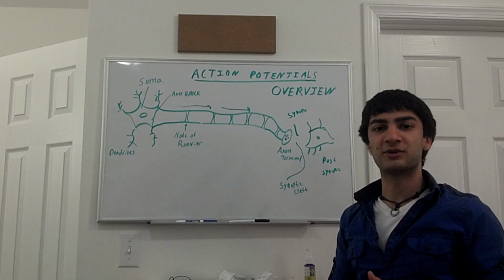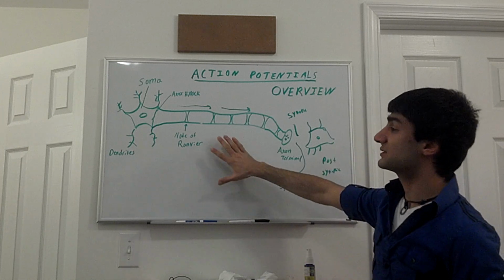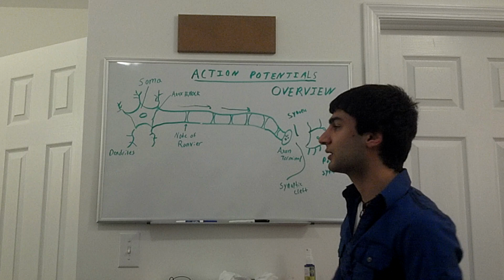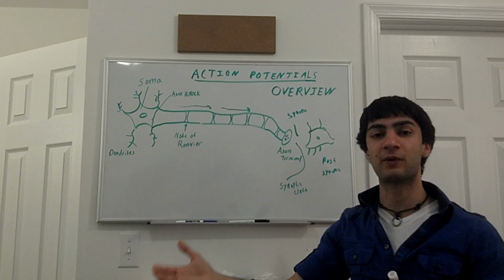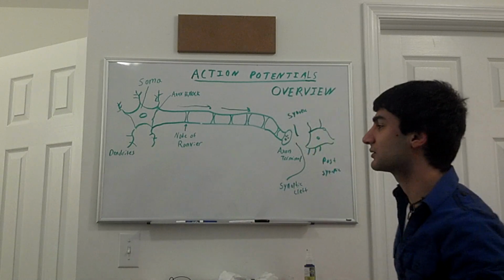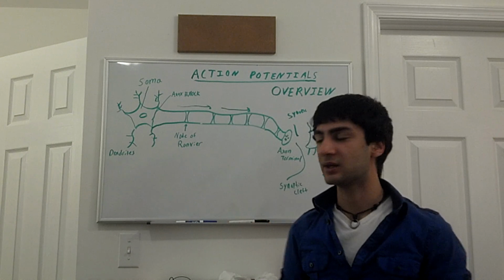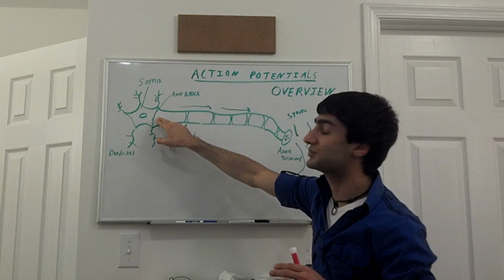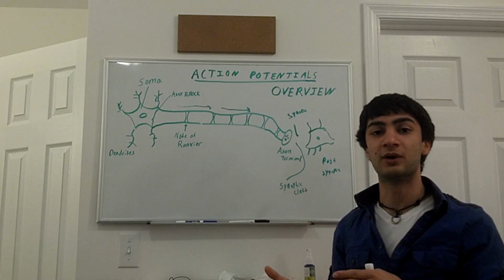Neuron Function overview (MADE EASY)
This is the first of a series of videos about neurons and how they function. Topics include:

-membrane potentials
-action potentials
-role of sodium and potassium
-how action potential is propagated